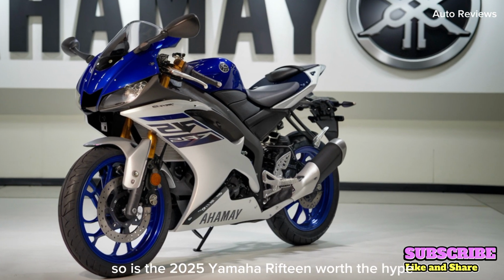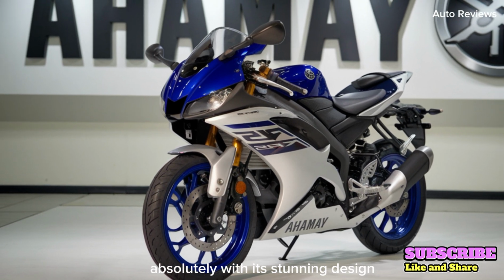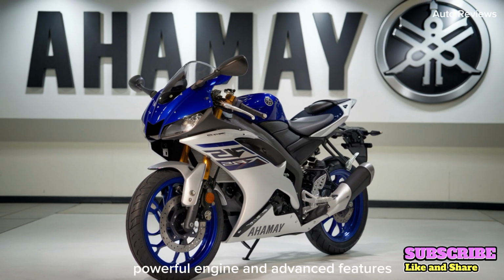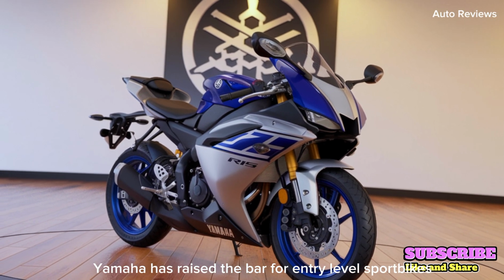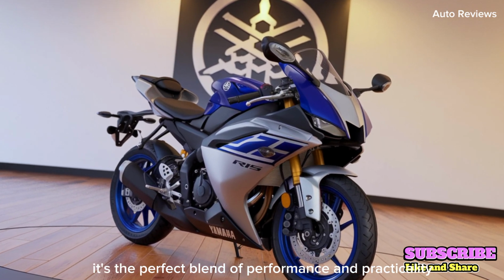2025 NEW LOOK Of YAMAHA R15: Why Bikers Are Calling It a Game-Changer in 2025!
🔥 The Yamaha R15 has taken the biking world by storm in 2025, and we’re here to tell you WHY! From its sleek design to its unmatched performance, this bike is redefining the game for sports bikes. Watch as we take a deep dive into its top features, real-world performance, and everything you need to know before getting your hands on this beast. Don't miss out—this video might just change your biking dreams forever! 🚀

Top 10 Titles Related to the Yamaha R15

1. "Yamaha R15 2025 Full Review: What's New and Improved?"

2. "Is the Yamaha R15 Still the King of Sports Bikes in 2025?"

3. "5 Reasons the Yamaha R15 2025 Outshines Its Rivals!"

4. "Yamaha R15: First Ride Experience – Is It Worth the Hype?"

5. "Yamaha R15 2025 vs Competitors: Which One Should You Choose?"

6. "Top Mods for Yamaha R15 in 2025 – Make It Your Own!"

7. "Yamaha R15 2025 Maintenance Tips – Keep It Running Like New!"

8. "Why the Yamaha R15 2025 Is the Best Entry-Level Sports Bike!"

9. "Yamaha R15 2025: Price, Specs, and Features Breakdown!"

10. "This Is What Riding the Yamaha R15 2025 Feels Like!"